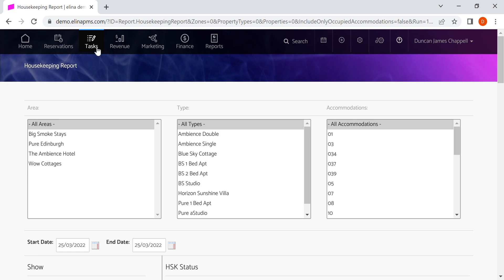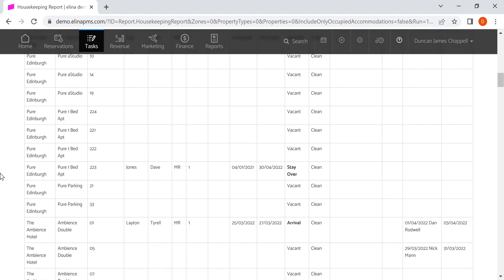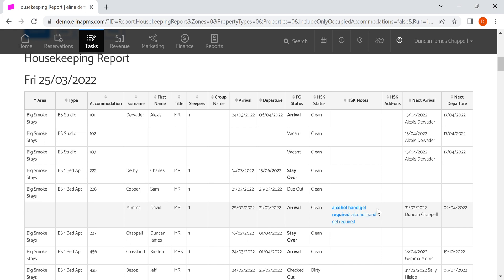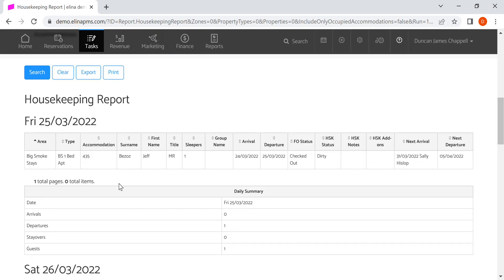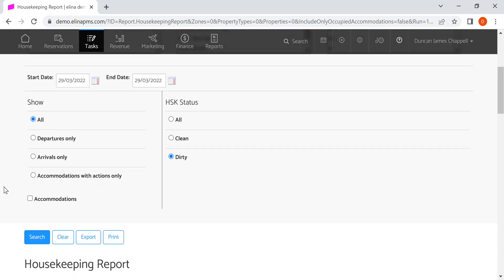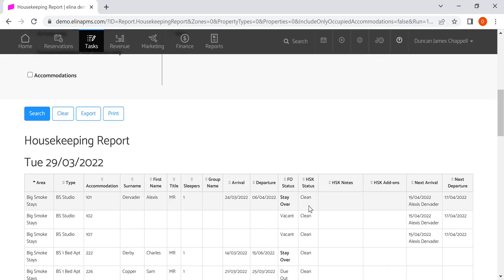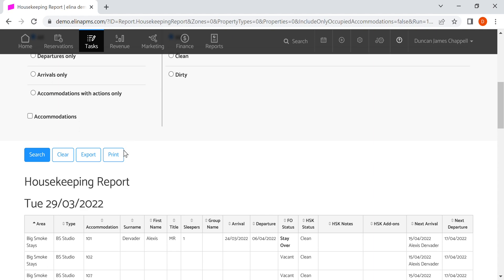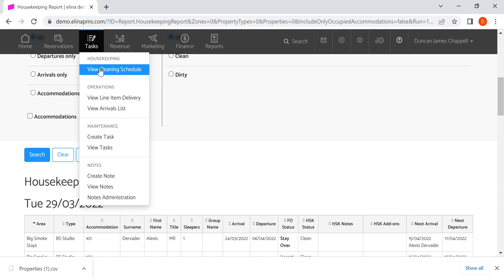Housekeeping Report - elina PMS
watch a demo video of using the housekeeping report in elina PMS